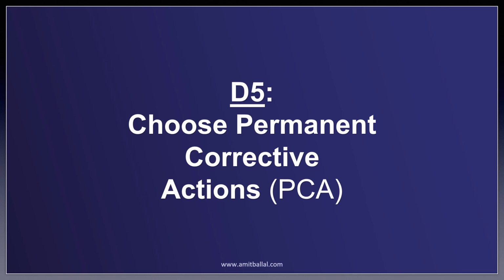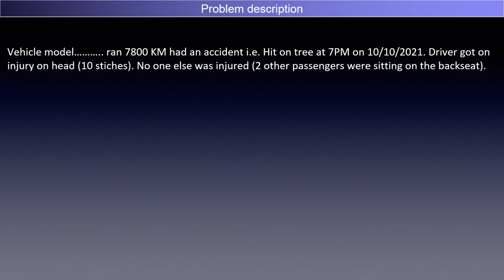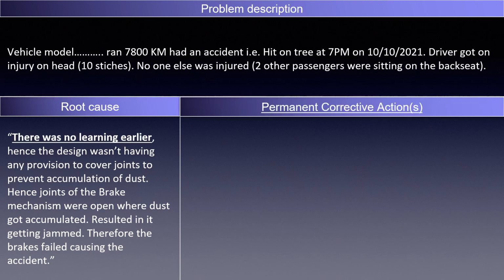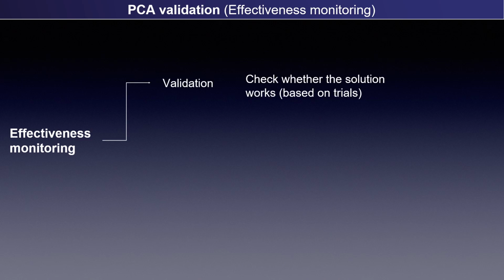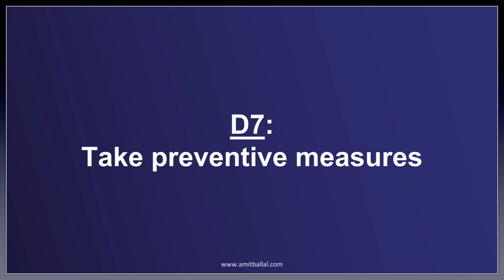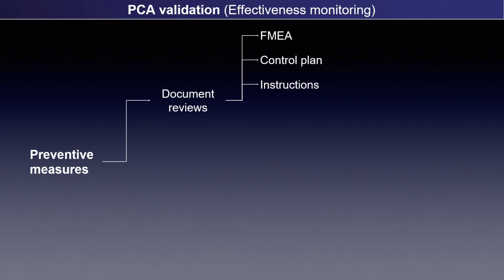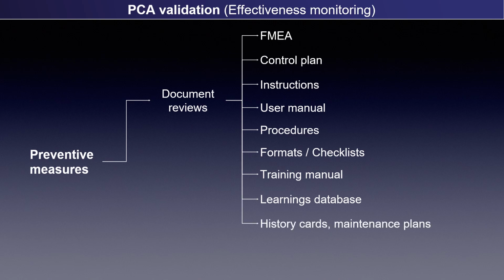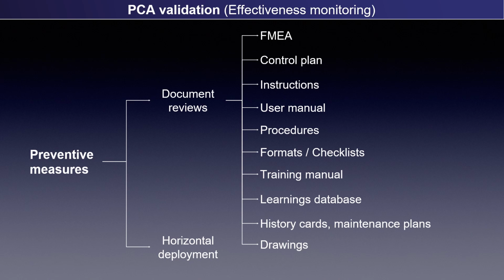8D- Problem-solving | Part 4 | PCA, Effectiveness verification, Horizontal deployment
This is the last video in the series of videos on 8D- Problem solving.
In this video, we''ll cover the following steps of 8D:
D5 - Choose Permanent Corrective Actions),
D6 - Implement and validate corrective actions
D7 - Take preventive measures
D8 - Congratulate the team